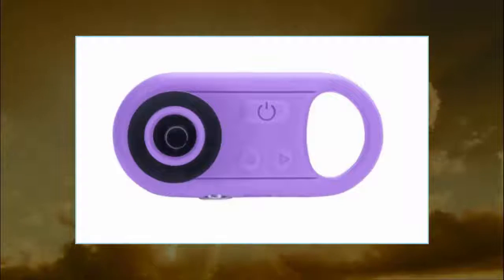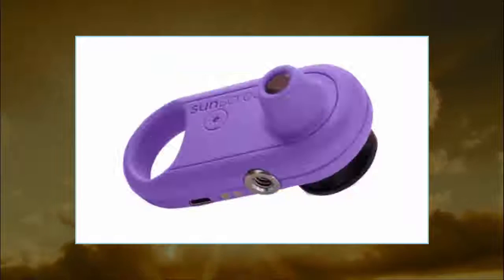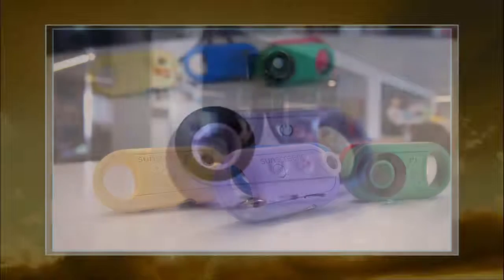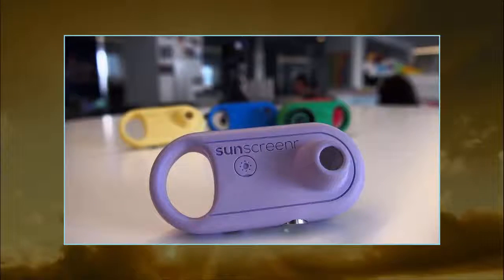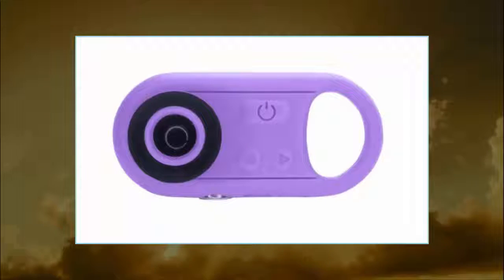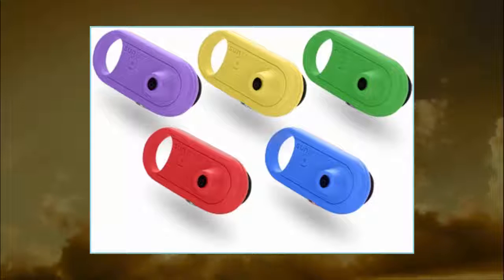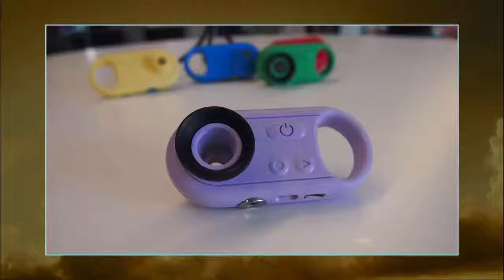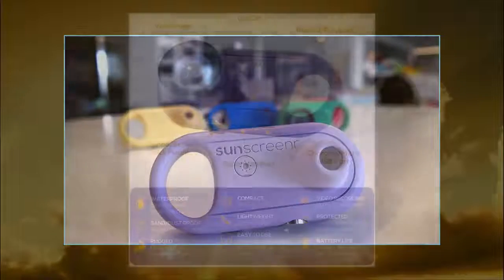Sunscreenr will show you exactly where you forgot to put sunblock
Skin cancer is serious business and yet we take an incredibly haphazard approach to sun protection. Even when we think we're covered, we're not, but who can tell? Most of the sunblock we use is invisible anyway